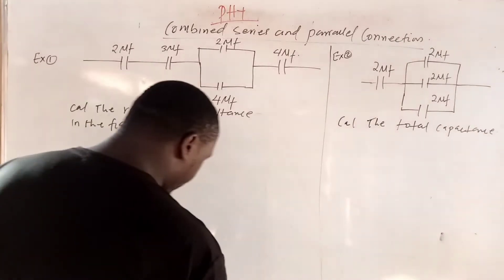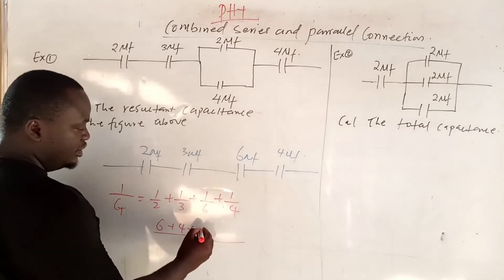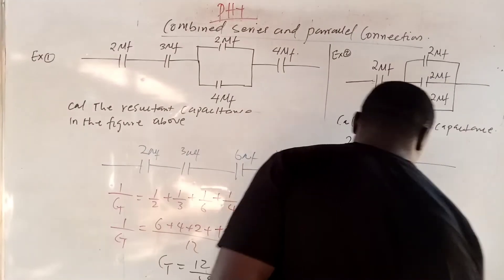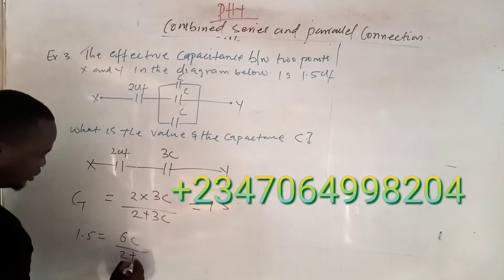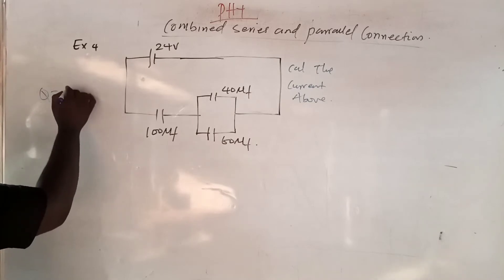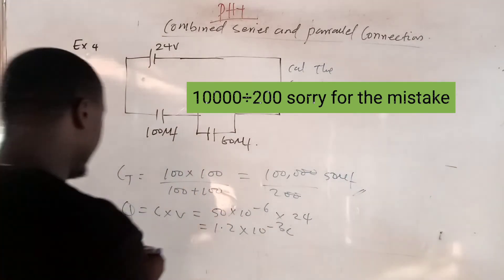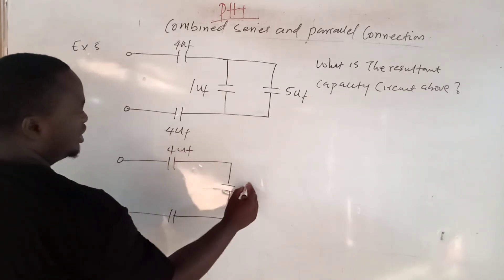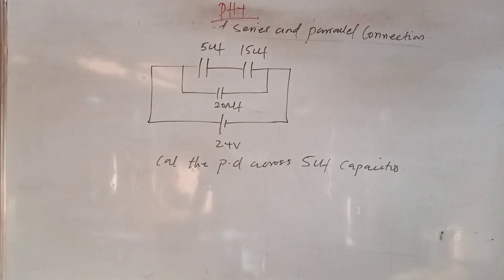Calculation Involving Combined Series & Parallel Arrangement Of Capacitors.*capacitors*